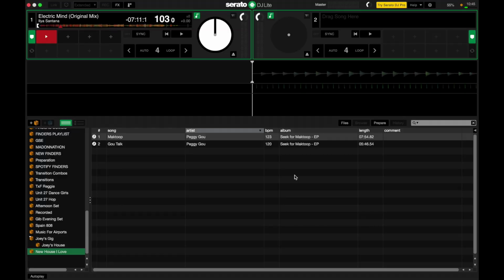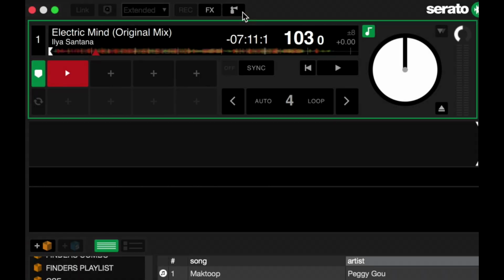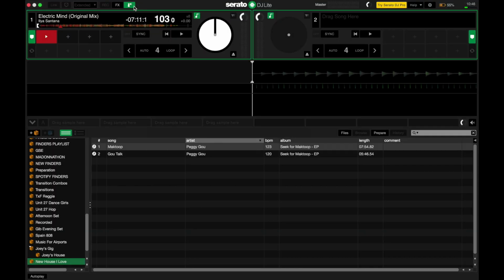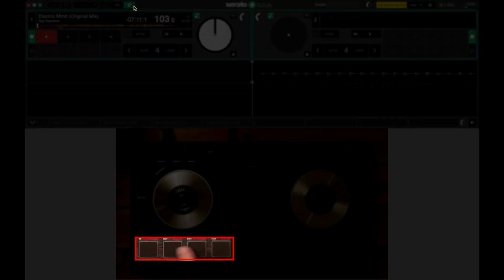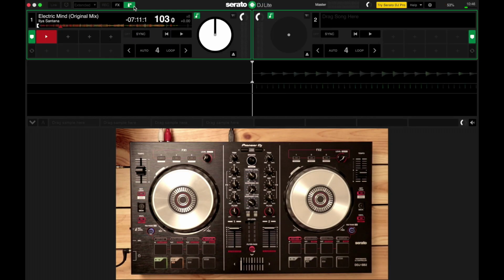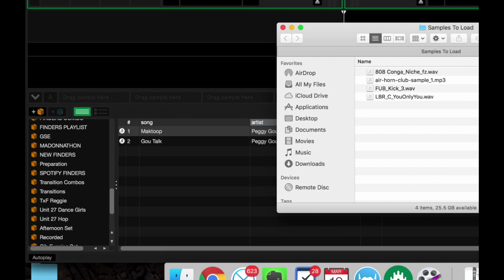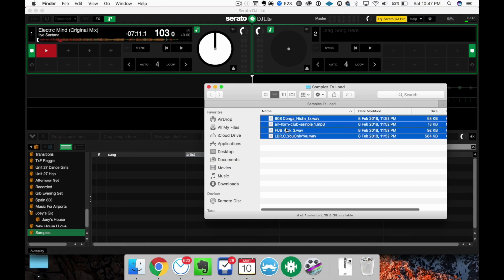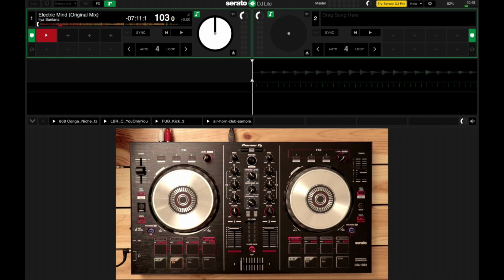How To Use Samples - How To DJ With Your Pioneer DDJ-SB2, 21 of 22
This is from our free Taster course "How To DJ With Your Pioneer DDJ-SB2" - check out the full playlist

Sampler mode in Serato DJ Lite allows you to store samples such as loops, drums, vocals, sound effects and even loops. In this lesson, you’ll learn how to add sounds to the sampler and how to trigger them.